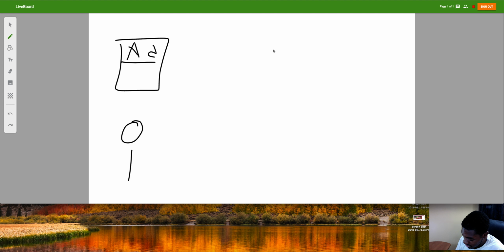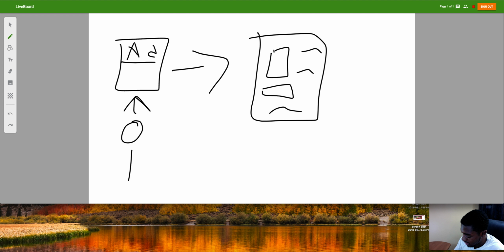How To Run Any CPA Offers On Facebook Whitehat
➡ Facebook Autoposter
Market Poster Training: Marketposter.net

Xbox one: TeamDeAngelo
PS4: Tsk-skullking